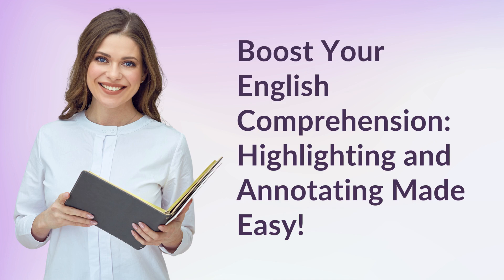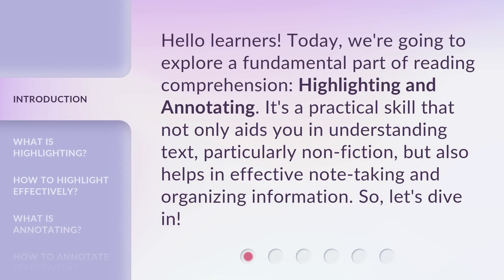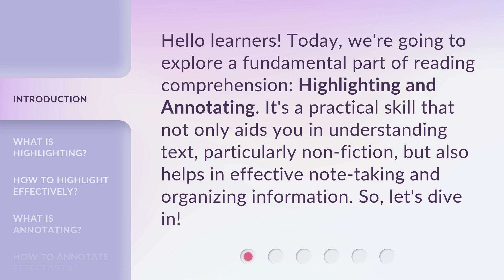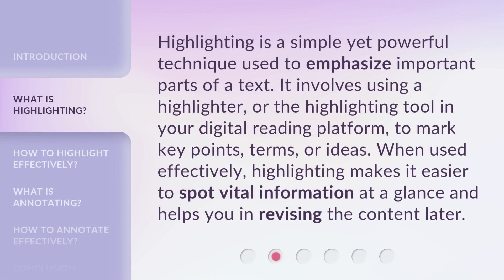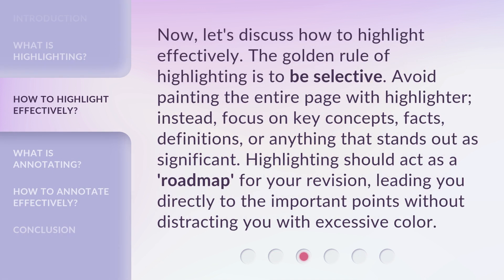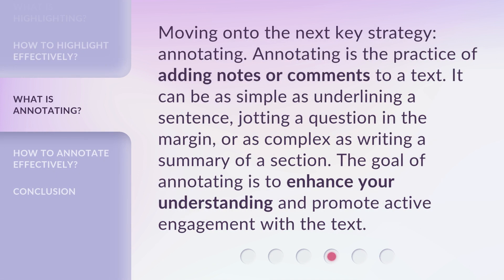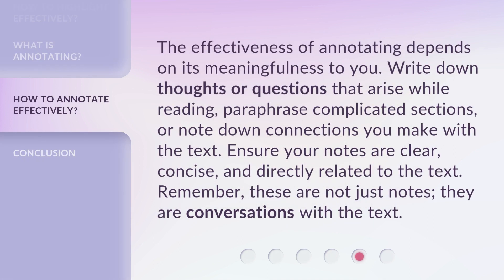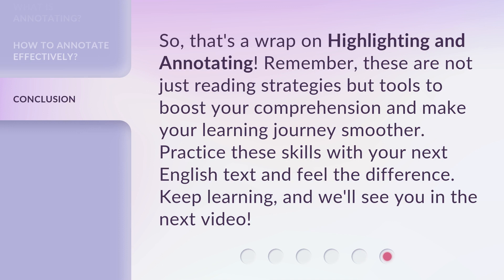Boost Your English Comprehension: Highlighting and Annotating Made Easy!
Mastering Reading Comprehension: The Art of Highlighting and Annotating • Learn the essential techniques of highlighting and annotating to boost your English comprehension. Discover how to effectively highlight key information and add meaningful annotations to enhance your understanding and retention of text.

00:00 • Introduction - Boost Your English Comprehension: Highlighting and Annotating Made Easy!
00:33 • What is Highlighting?
01:01 • How to Highlight Effectively?
01:32 • What is Annotating?
01:59 • How to Annotate Effectively?